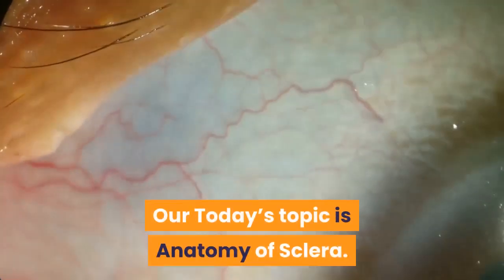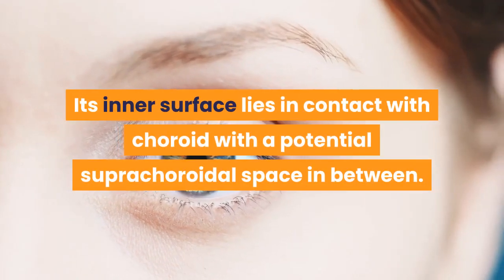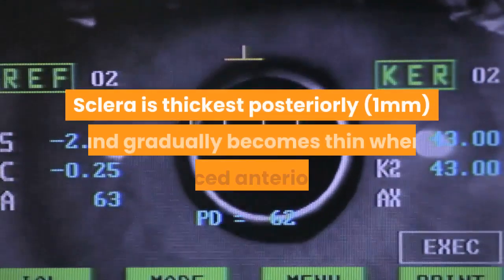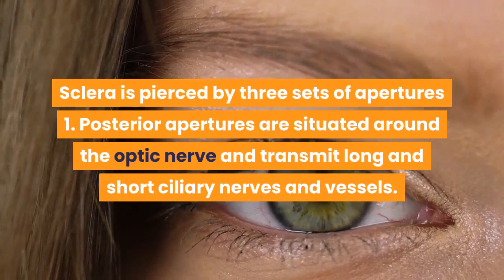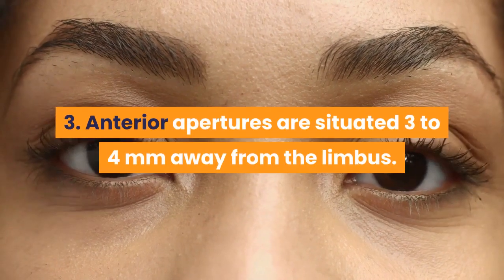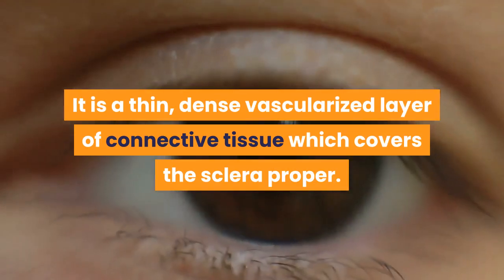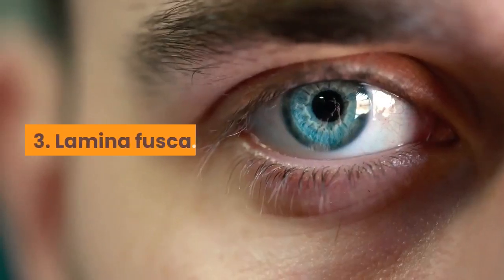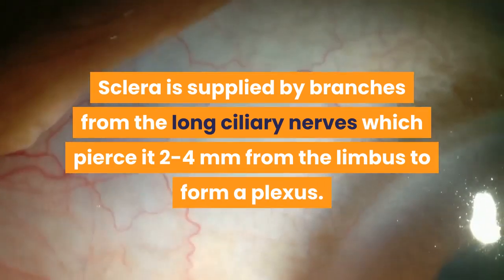Anatomy of Sclera